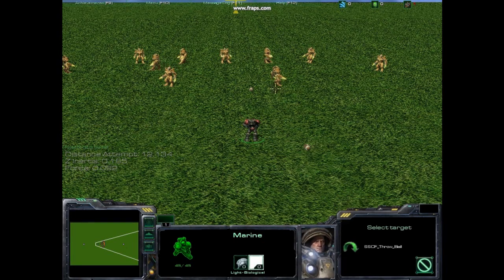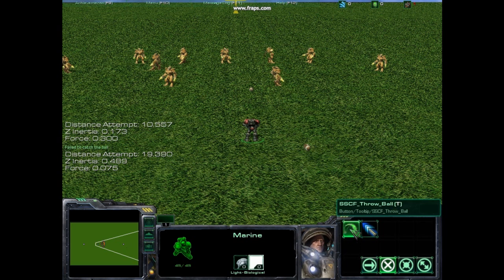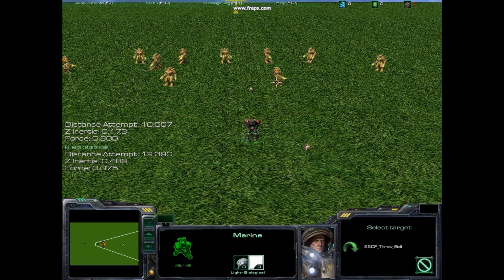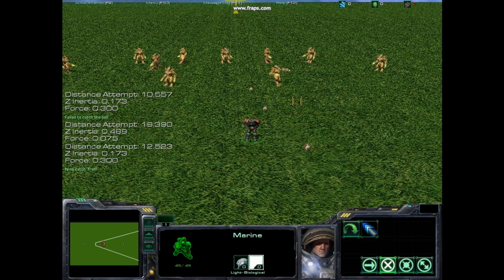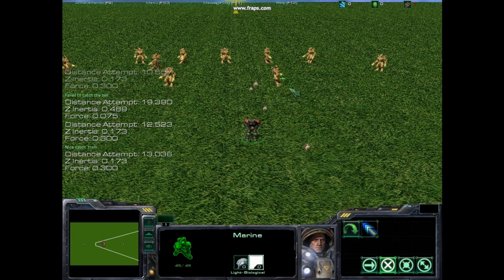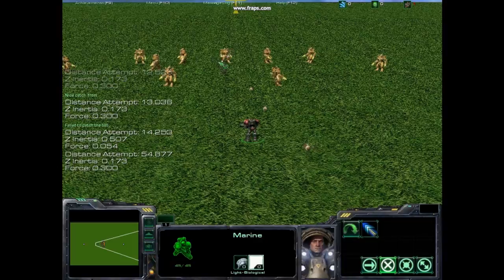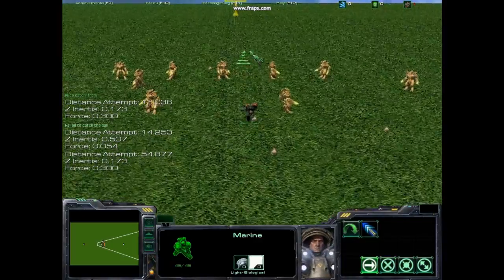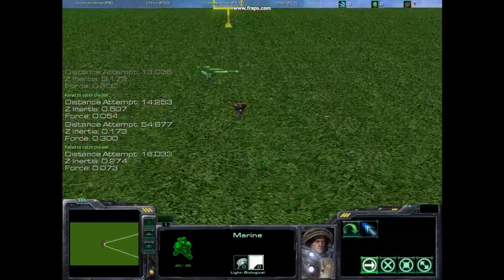Super StarCraft Football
demo of football in SC2